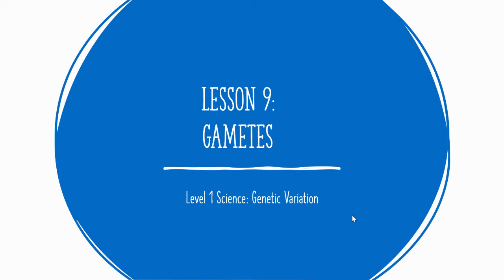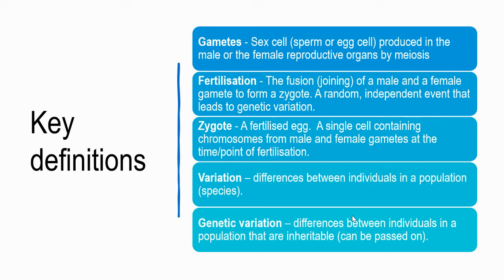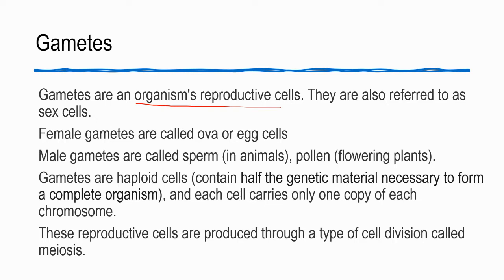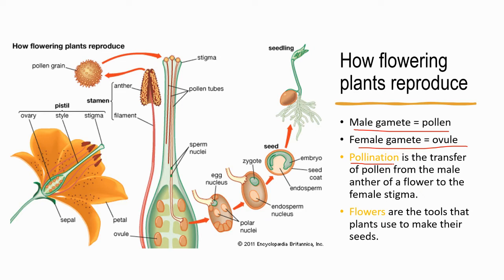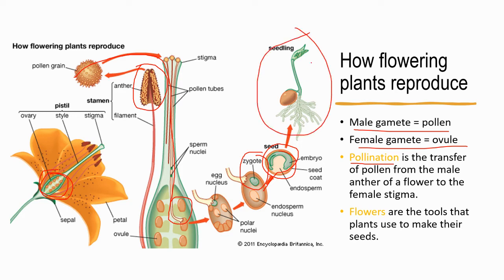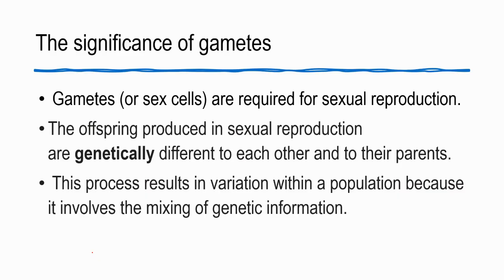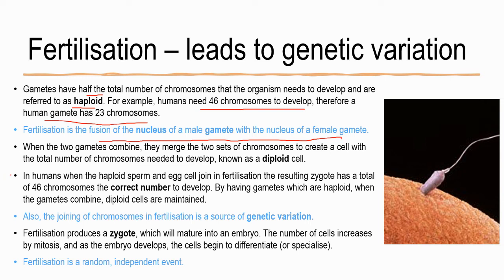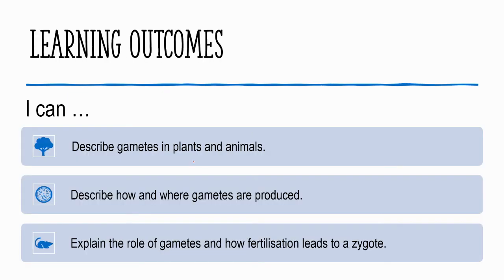Genetic Variation - Lesson 9 - Gametes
Gametes - needed for sexual reproduction which leads to genetic variation